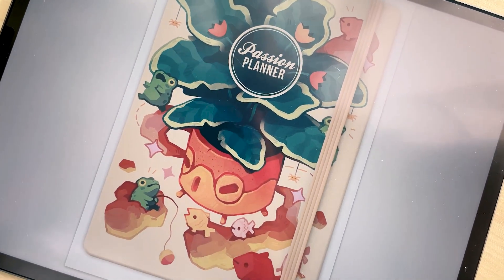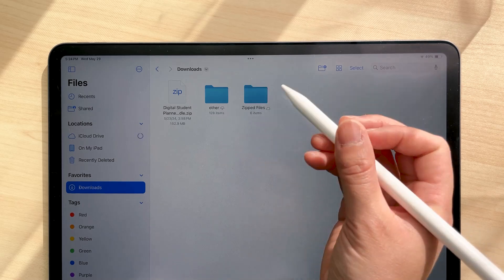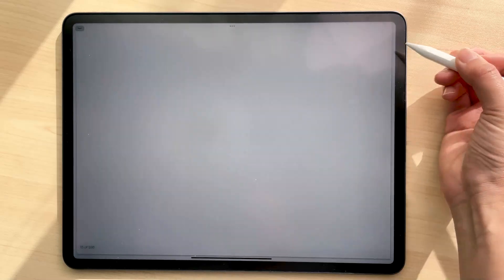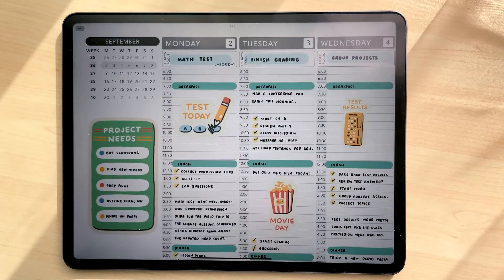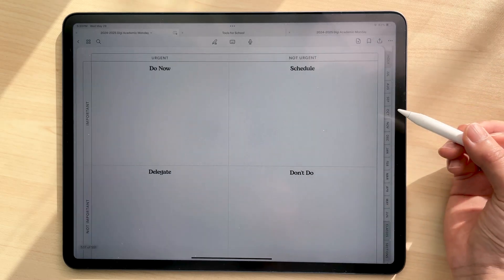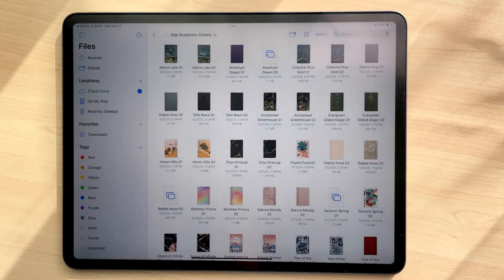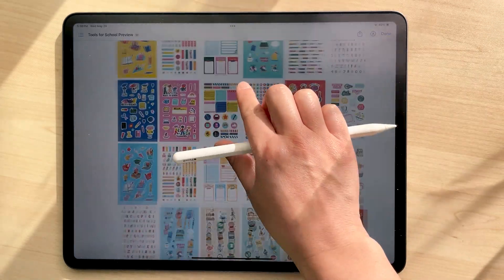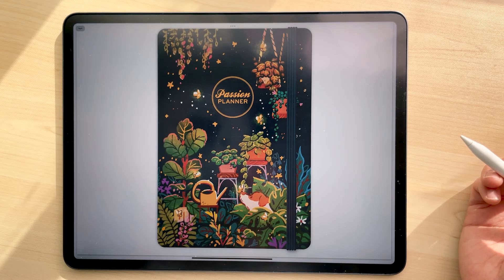2024-2025 Digital Student Planner Setup Guide | iPad Digital Planning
Follow our easy-to-follow guide to set up your new Passion Planner Digital Student Planner along with all of the covers and stickers that come with it!

Feel free to change the playback speed of this video to your liking.

0:00 Intro
0:28 Downloading your files
0:51 IMPORTANT: Unzip your file
1:15 Setting up your planner
1:30 Clicking hyperlinks/tabs
2:36 Using the add to Calendar/Reminders shortcuts
3:35 Term and Class Overview
4:05 Adding pages to your planner
4:44 Using the Sections Dividers
5:16 Changing your planner cover
5:59 How to user our stickers
7:01 Importing the Goodnotes Elements collection stickers